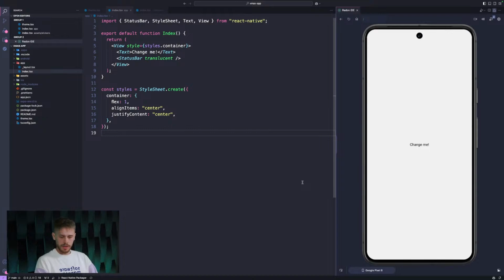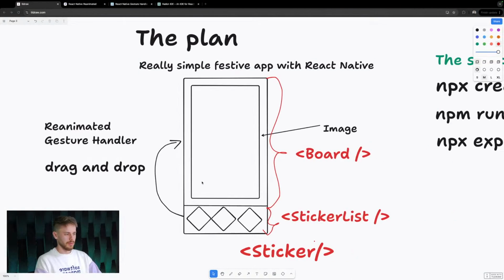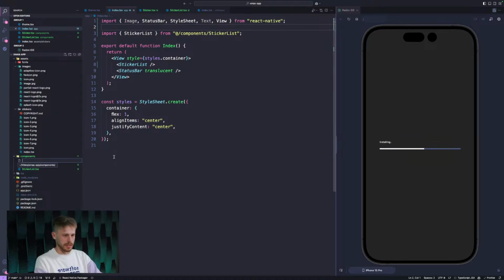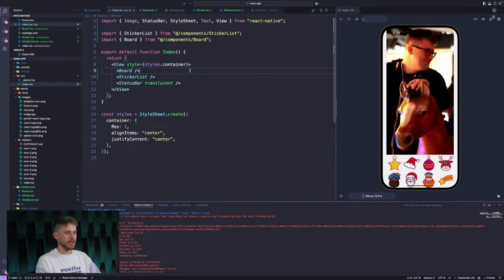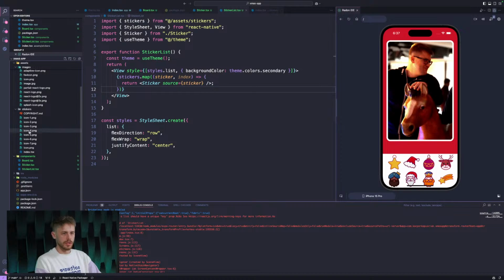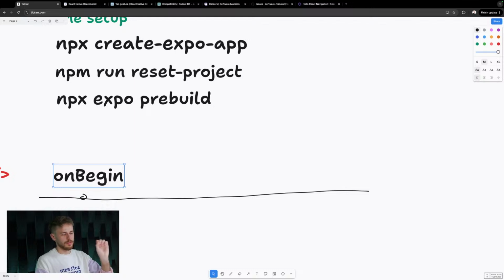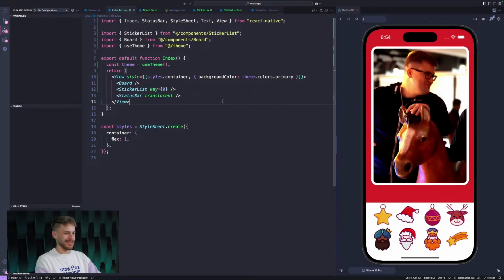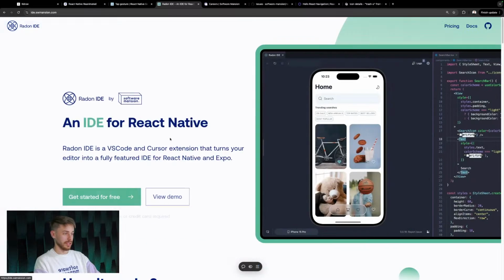Build a React Native app with Radon IDE in 1 hour | Live-coding with Kacper Kapuściak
Join us for a festive live-coding session with Kacper Kapuściak, who will show you how to build a Christmas-themed React Native app using Radon IDE in just an hour. 🎄

Radon IDE is a VSCode extension that transforms your editor into a full React Native and Expo IDE, making app development quicker and smoother.